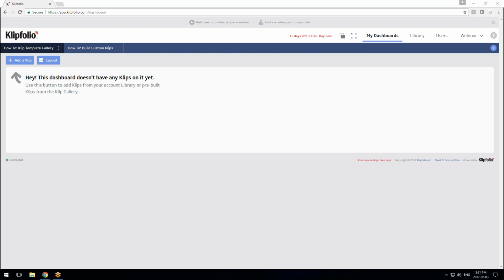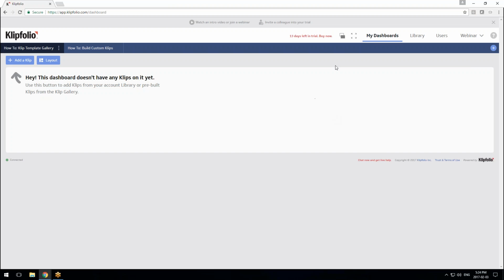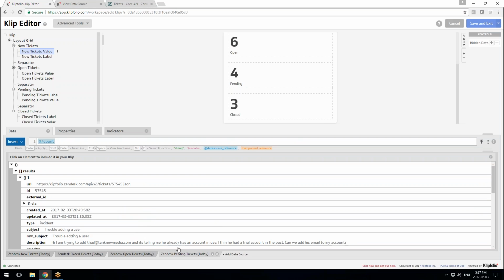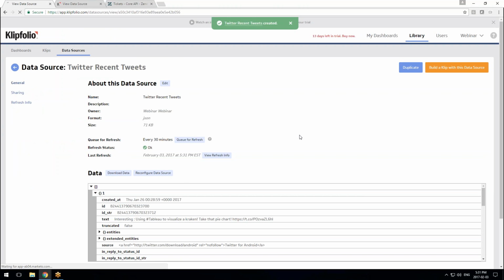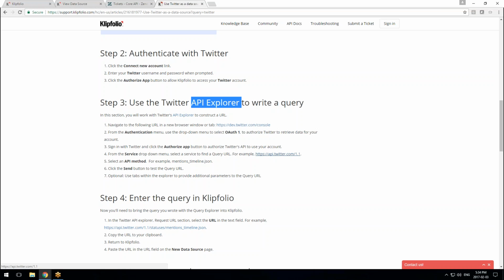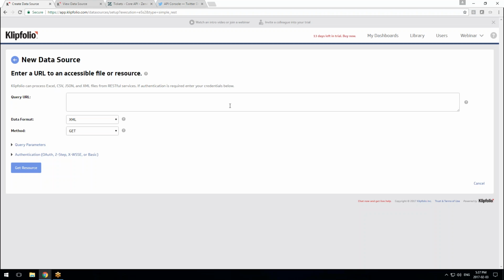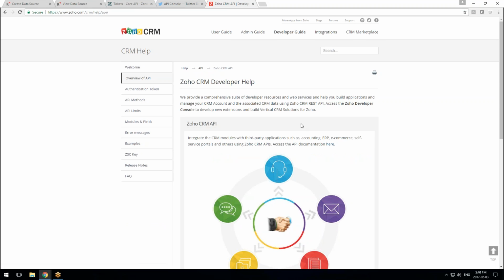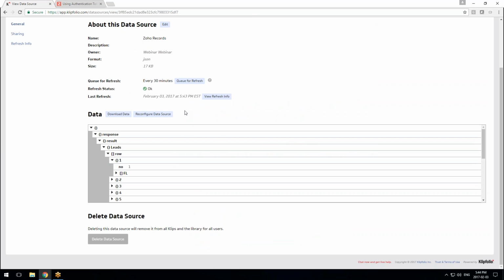Klipfolio 401 Webinar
During this session we'll focus on connecting your data to Klipfolio. We’ll be looking at popular web services you can find in our Connector Gallery and digging deeper into our Rest/URL connector.

You can find the worksheets and links referenced in this video